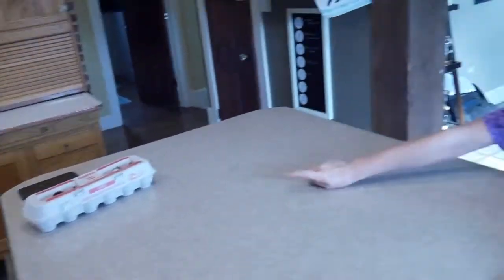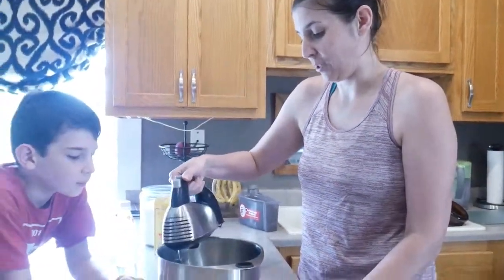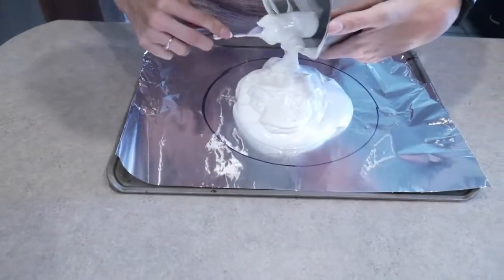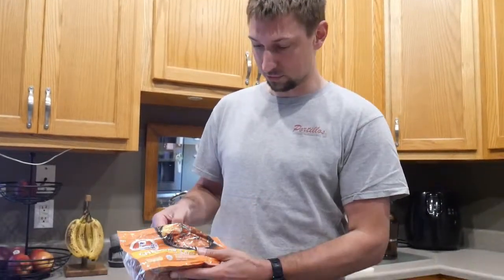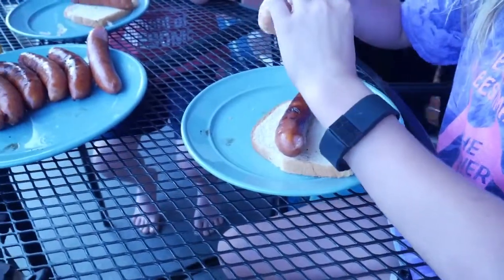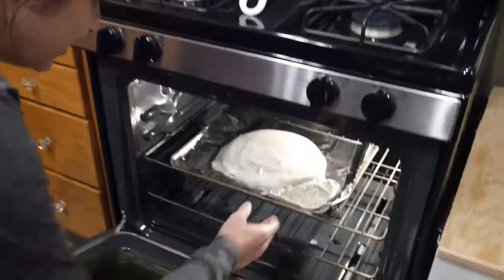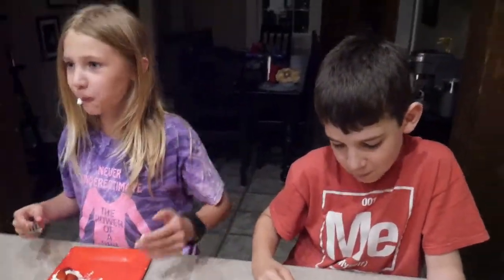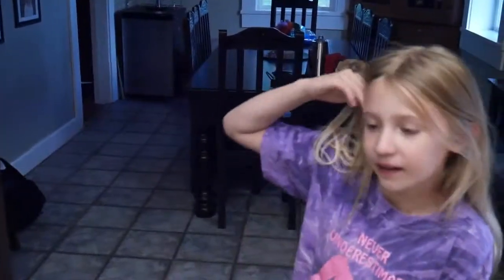Travel the World with Hayden's House: Australia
This week we visit Australia!  When we were doing all of our research, we found that, at their bbq's, they like to have cheap sausages (snags) on the barbie.  We also found the Pavlova dessert.  Travis made us make shrimp, just so he could say, "put another shrimp on the barbie".  We hope you enjoy watching our trip to Australia!

What do you think we did wrong with our meringue?

Tammy (Mom), Nate (Dad), Travis, and Hayden.

Hayden's House is a fun family channel.  We feature the kids activities, challenges, vlogs, reviews, games and special projects!